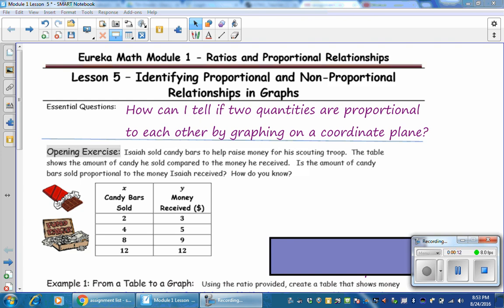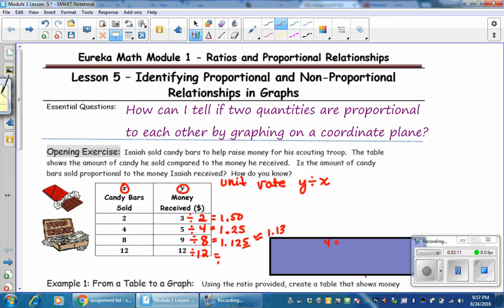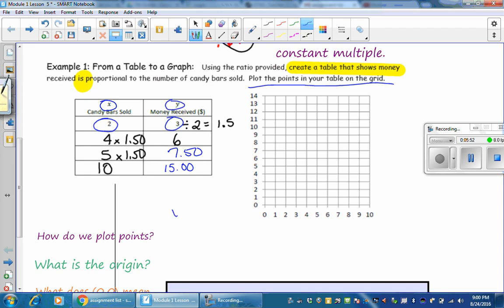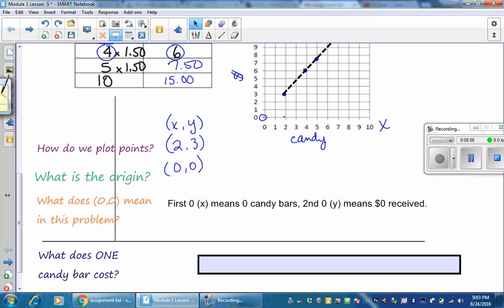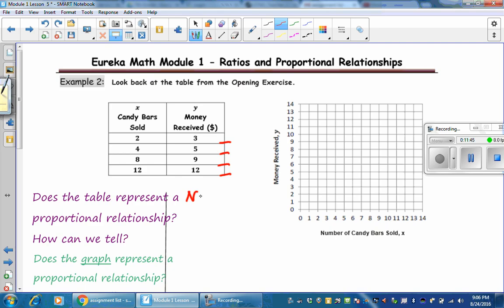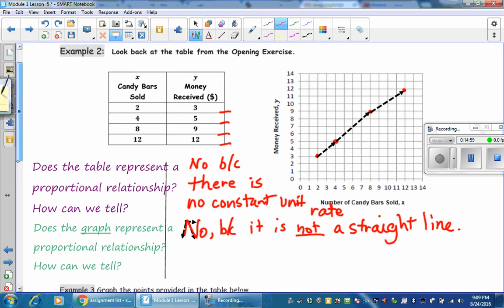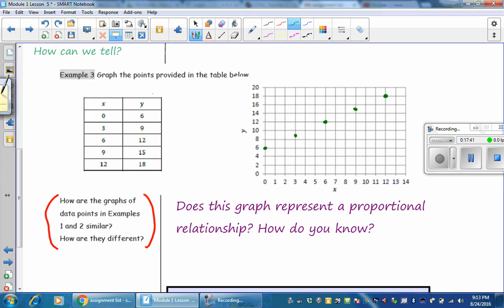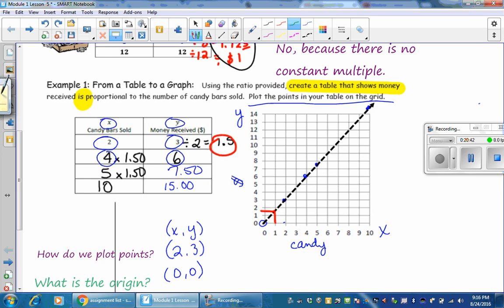Grade 7 Module 1 Lesson 5 on Identifying Relationships in Graphs